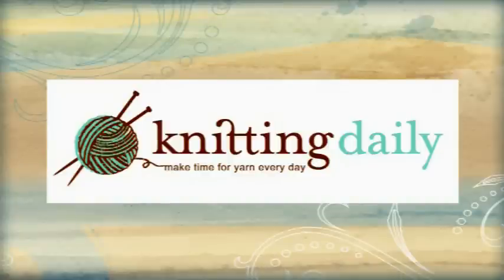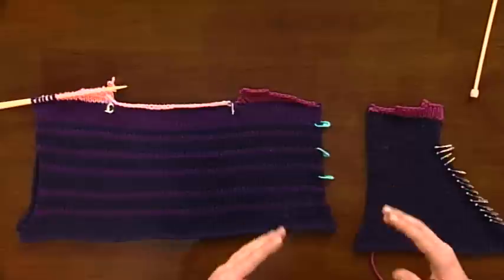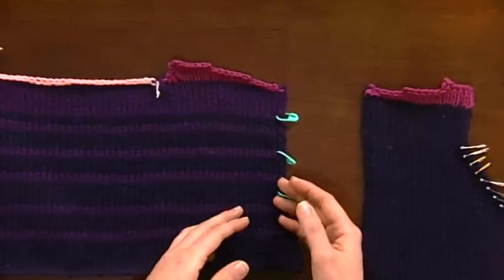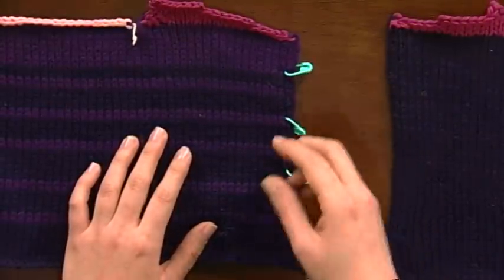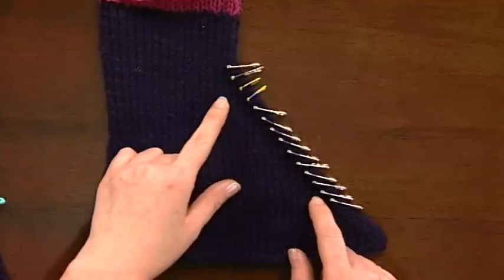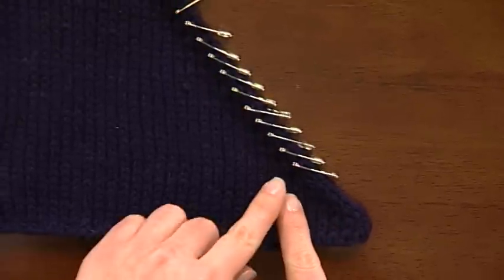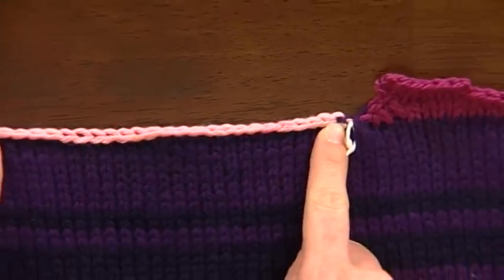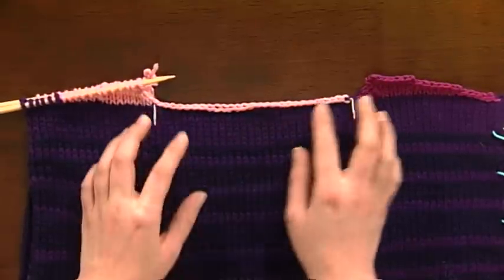Clever ways to use stitch markers with Eunny Jang from Knitting Daily TV, Episdoe 708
Eunny is back to share some quick tips for keeping track of your knitting with stitch markers, ring markers, and other notions.